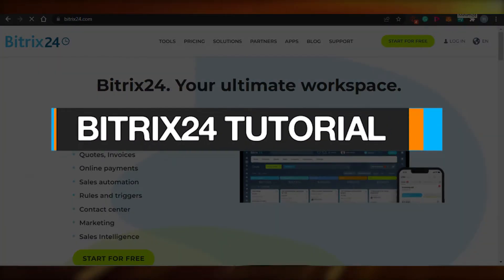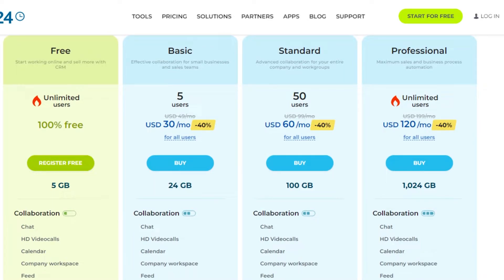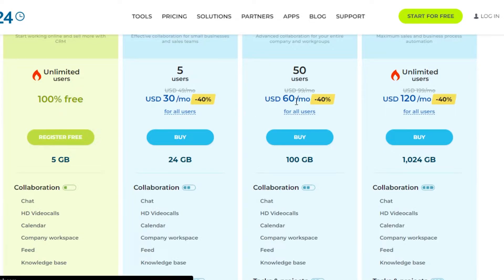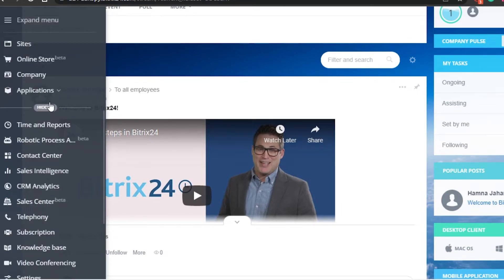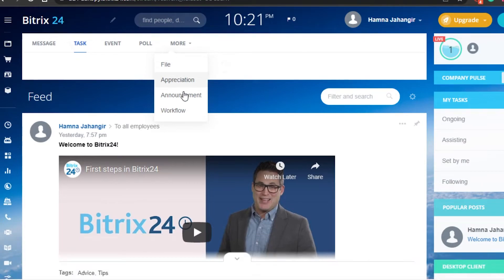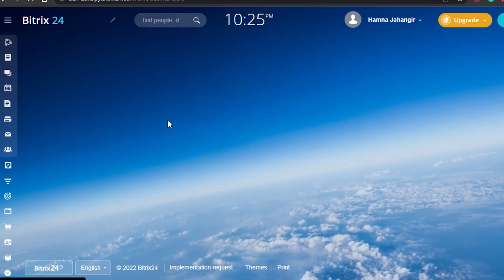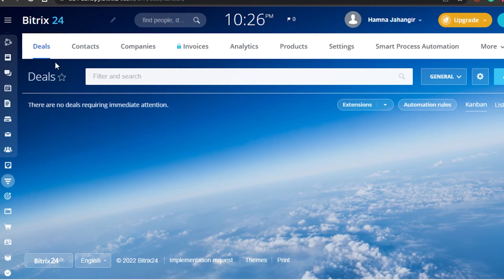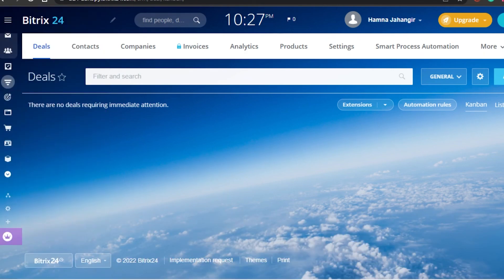Bitrix24 Tutorial for Beginners | FREE All-In-One Project Management, Collaboration & CRM Software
After watching this video you will know exactly how to Use Bitrix24 as a Beginner and This Is Gonna Be An In Depth Review of all the Features and Pricing.